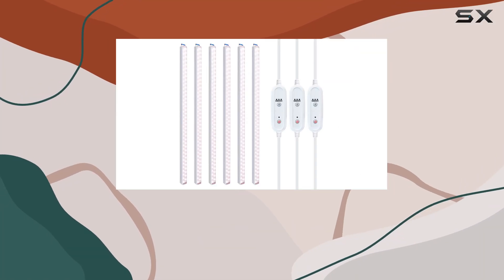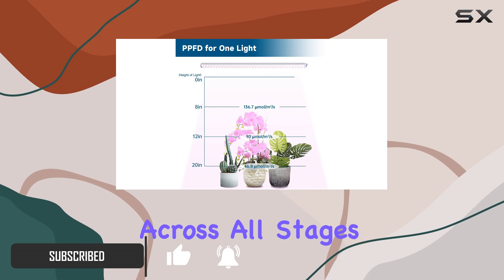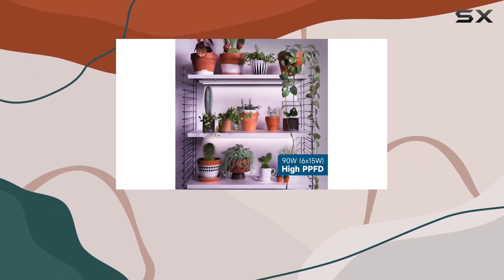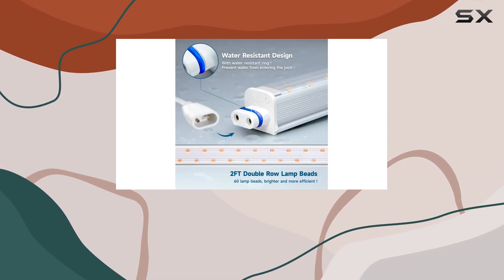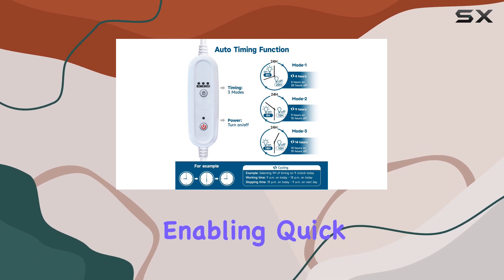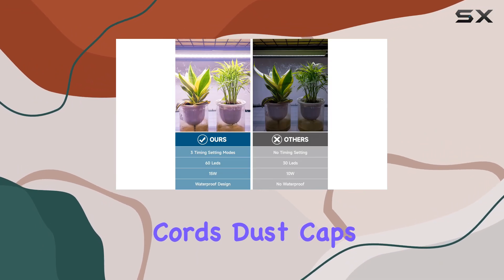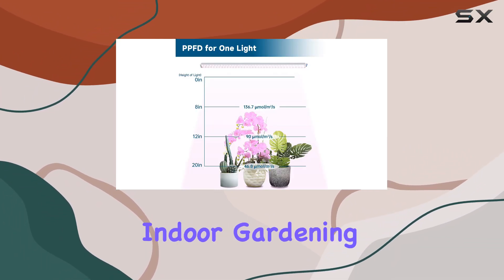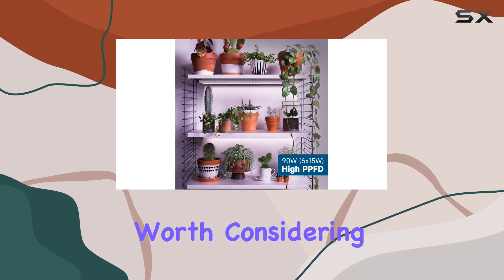Barrina T5 Grow Lights for Indoor Plants: Best Full Spectrum Option?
0:00 Intro
0:06 Review

Things that we mentioned in this video:
Barrina T5 Grow Lights : B0BLRB4FZR